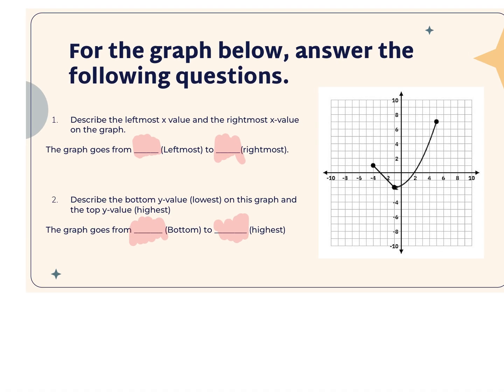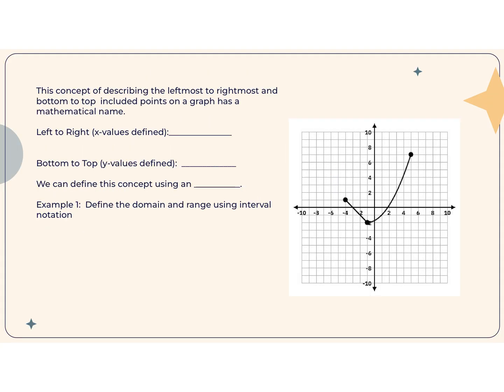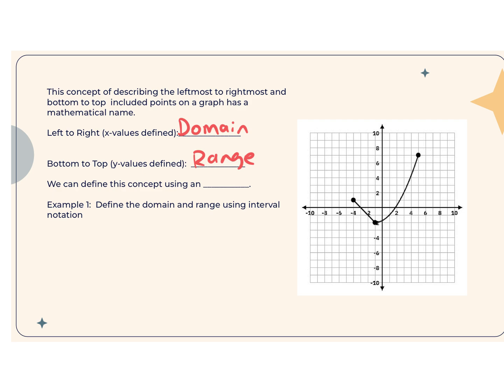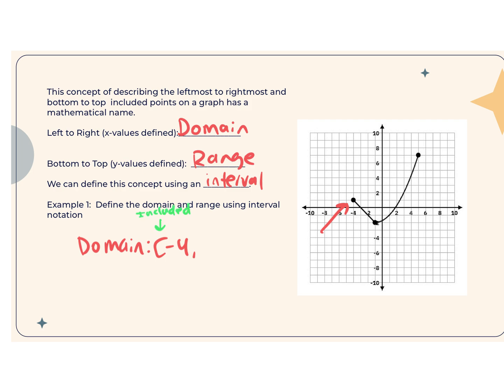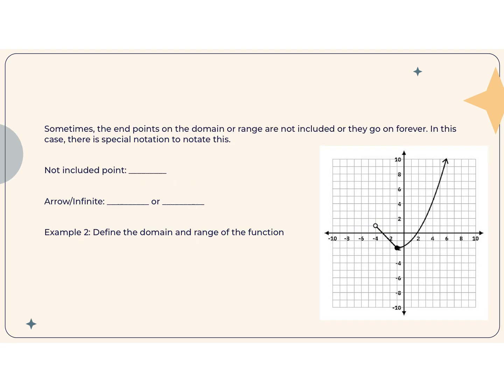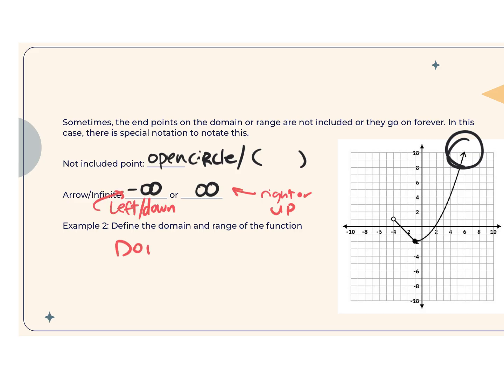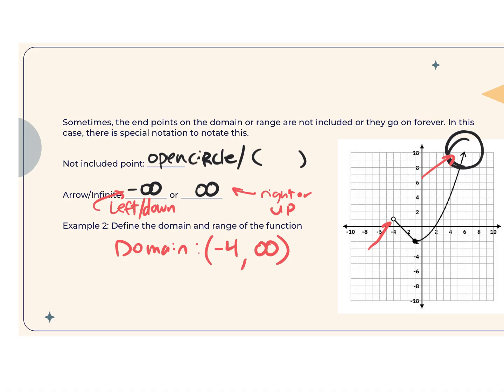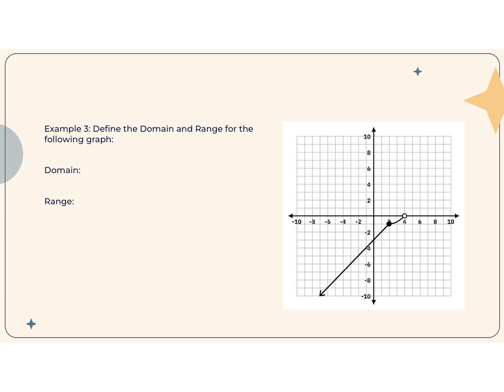U5L1 Parent Functions and Domain &amp amp Range 1